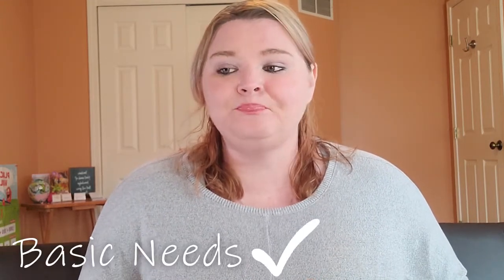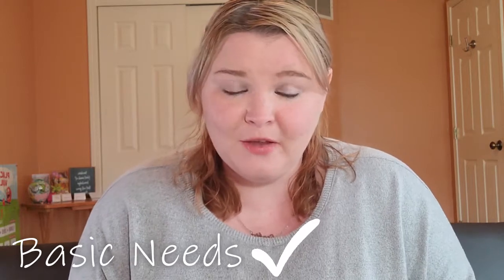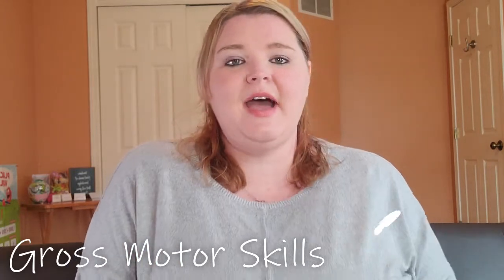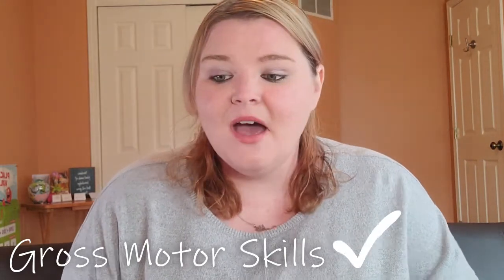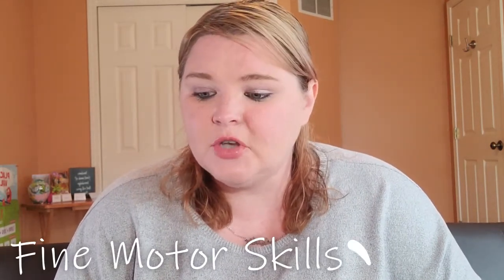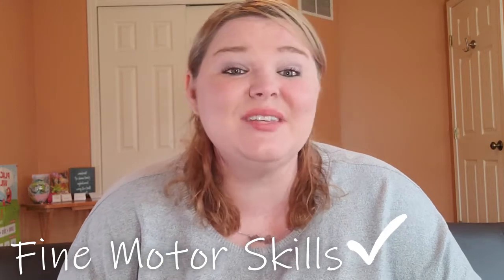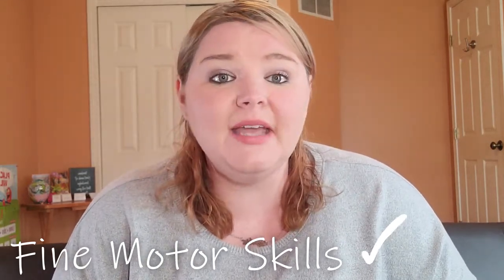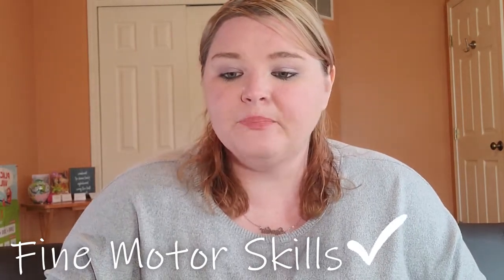what parents need to know for kindergarten/getting kid ready for kindergarten/kindergarten readiness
Today I talk about what parents need to know for kindergarten! This is a readiness checklist! This is a list of some things to help you and your child get ready for kindergarten! This is a video for the parents nd caregivers out there! It is hard to know just what to start working on before kindergarten but hopefully this will help you get started on the right path! I want this to be a comprehensive list of some things that I found on the internet as well as some things that the school that Sophia is going into have provided me with. This is a little different than the videos we normally do so if you want more of these resources videos, please comment below and let us know some things you would like to see!

Welcome to Learning League! We are a mother-daughter
duo that makes preschool learning videos! We do it all,
Math, Science, Health and Fitness, Reading and Writing,
Messy Play and Information for Parents and Teachers. We are bringing
preschool to you!  We post three times a week, Monday, Wednesday and Friday.
We aim to be a learning through play model. Sophia goes on adventures
and learns every step of the way. We would love if you joined our
league!

we upload a new video!